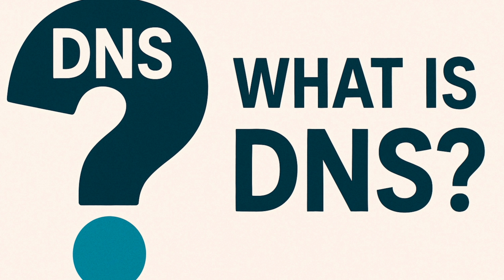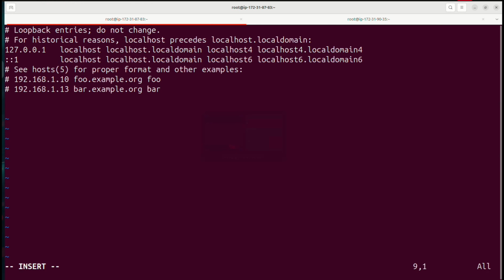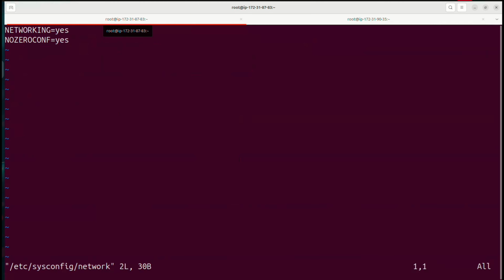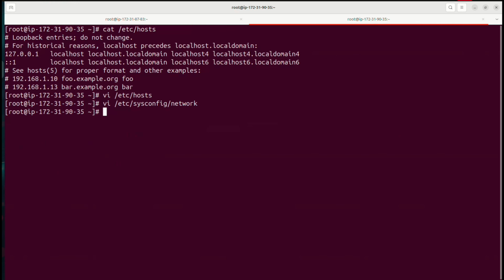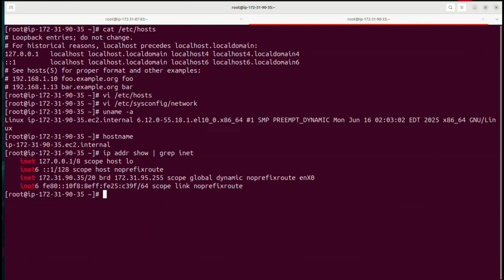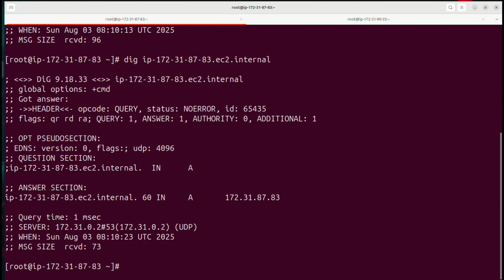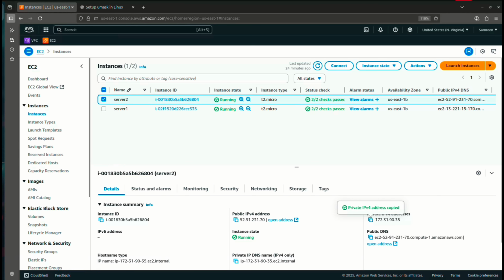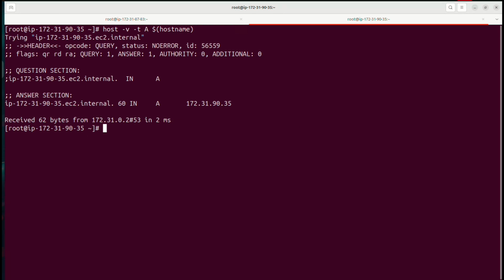🖥️ DNS Resolution in Red Hat Linux | Configure & Verify Internal DNS 🔧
📌This video demonstrates a complete setup of DNS Resolution in Red Hat Linux using the /etc/hosts file.

We configure two Linux servers to resolve each other's hostnames using private IP addresses and Fully Qualified Domain Names (FQDN). The video includes all necessary commands, configuration steps, and verification techniques.

🔧 Key Topics Covered:

What is DNS and how it works in Linux

Editing /etc/hosts for local name resolution

Setting the hostname using /etc/sysconfig/network

Installing bind-utils for DNS query tools

Using dig and host commands for DNS lookups

Verifying hostname and IP address resolution between servers

🖥️ Commands Used:

cat /etc/hosts
vi /etc/hosts
vi /etc/sysconfig/network
uname -a
hostname
ip address show | grep inet
yum install bind-utils -y
dig -x [private IP]
dig [FQDN]
host -v -t A $(hostname)

📌 Suitable for Linux admins, DevOps engineers, and cloud practitioners working in private or hybrid network environments.

💬 Have any questions? Drop them in the comments — I’ll respond.